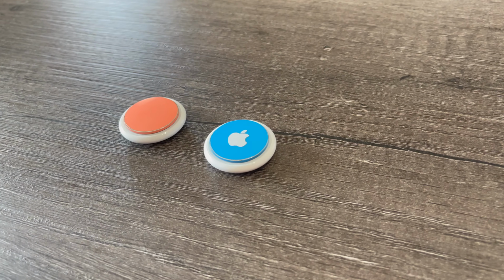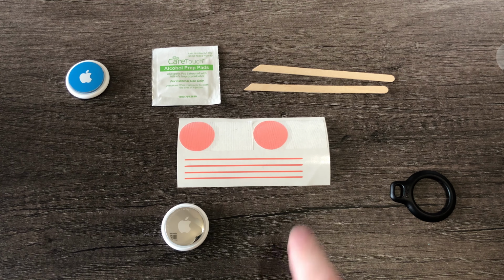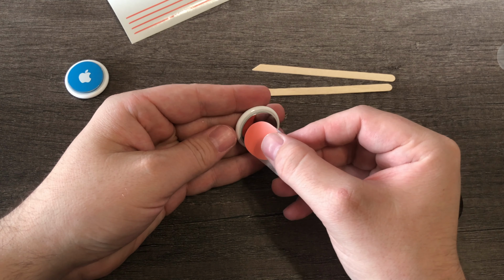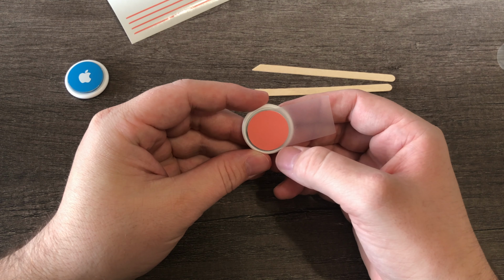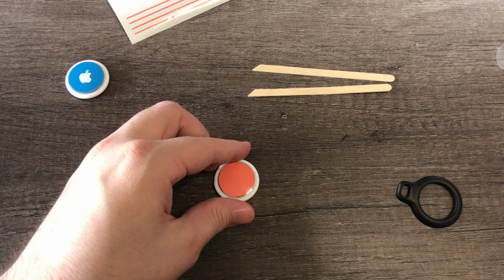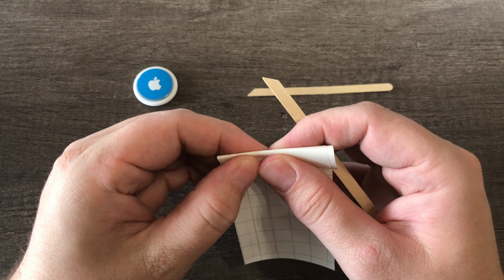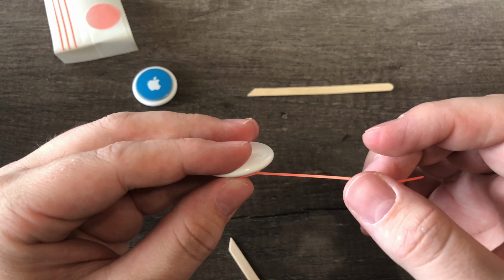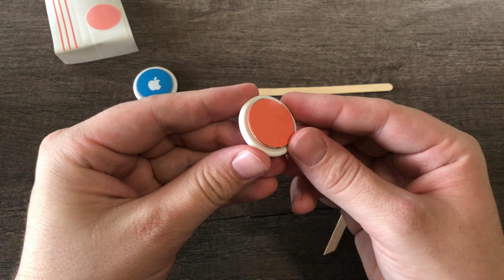Apple Airtag Vinyl Overlay - Color Change - Install Video